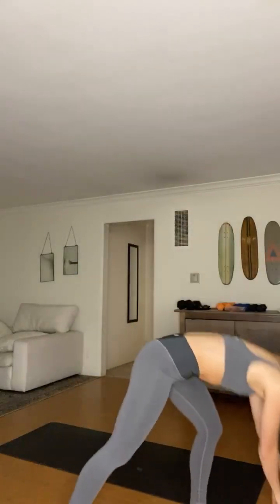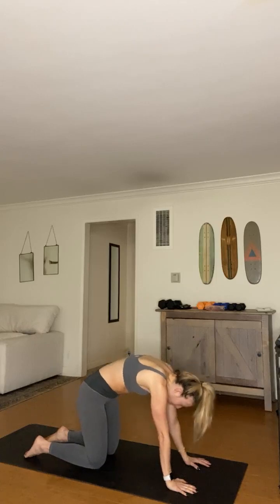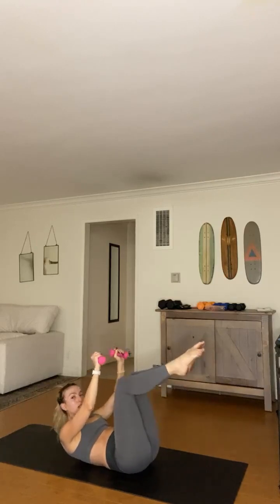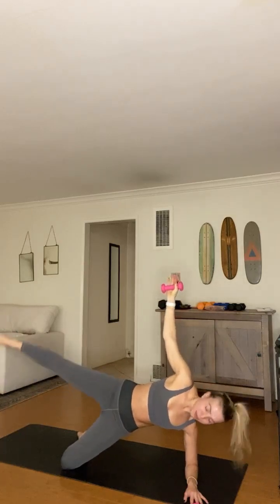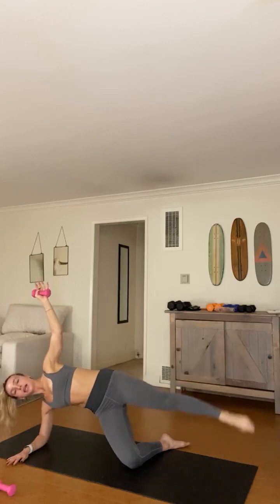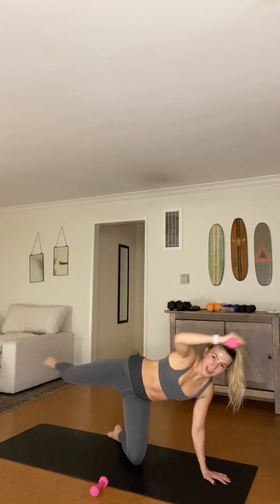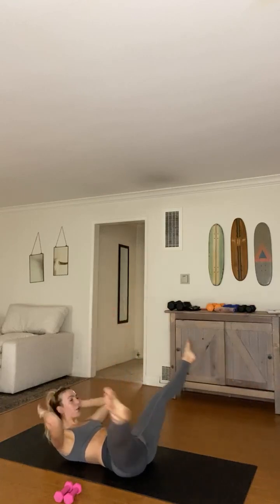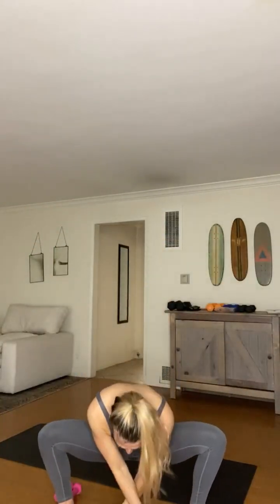Elegance Unleashed: Beautiful Blond Fitness Floor Routine for Strength and Grace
Embark on a fitness journey with our stunning blond instructor as she guides you through a captivating floor routine designed to enhance strength, flexibility, and overall grace. In this video, you'll find a perfect blend of dynamic movements and mesmerizing choreography that not only challenges your body but also indulges your senses. Join us in sculpting a healthier, more graceful you.